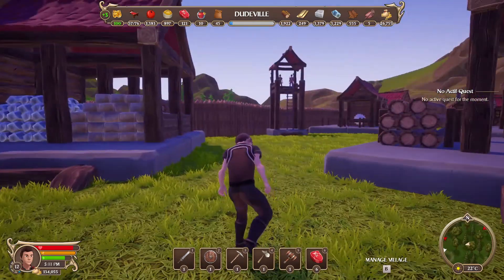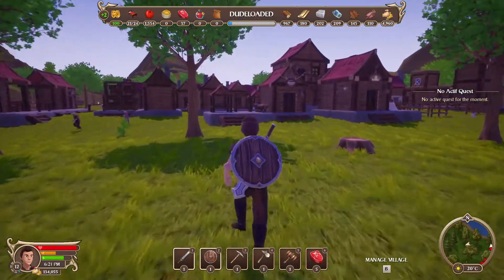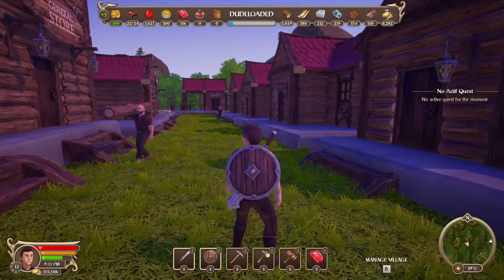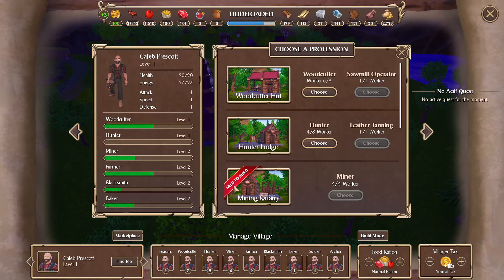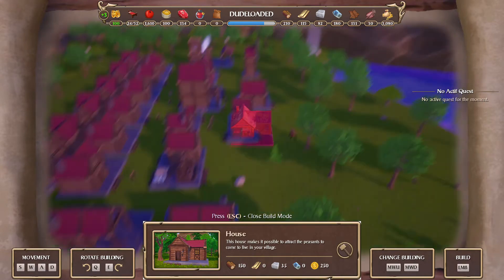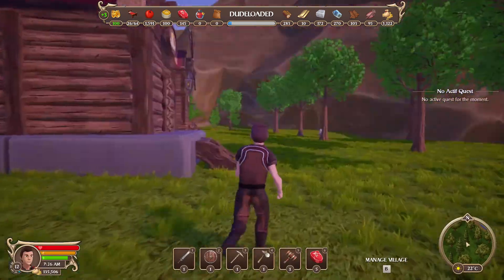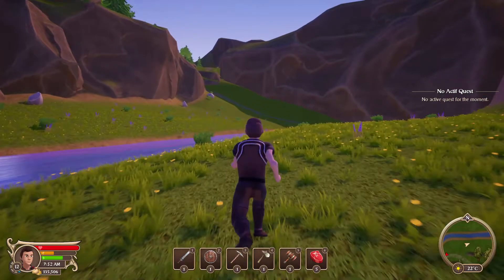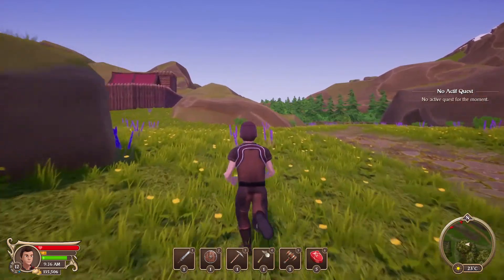Alek The Lost Kingdom #24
Alek, the young man who will change Zarabon's World forever. In this adventure, you must rebuild the world of Zarabon in your image. Build villages and manage your production lines with the help of your villagers.

This Great Survival Builder has just been updated! Lets Jump in and find out more!!

Pc Specs for Broeven:

16GB DDR4 2666Mhz Ram
480GB SSD
GTX 1660S
ASUS Prime H410M-A Motherboard
500W PSU

250GB SSD
16GB Ram
Windows 10 Pro
64-bit operating system, x64-based processor